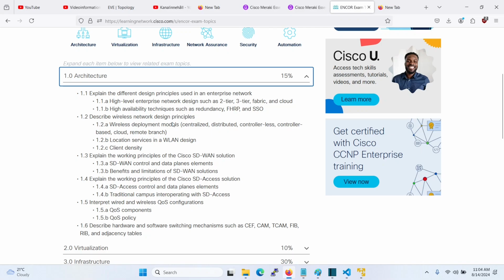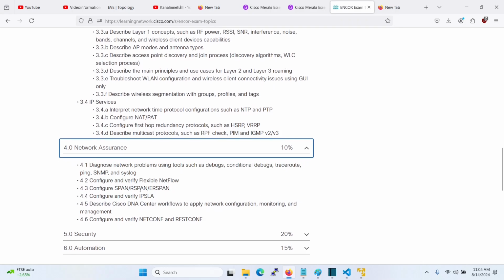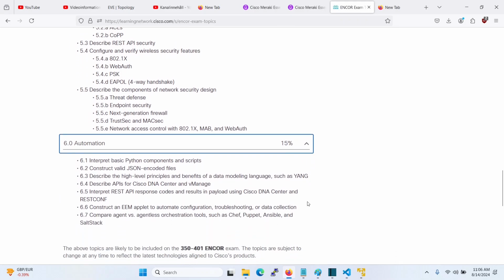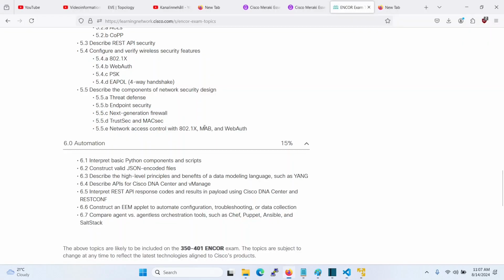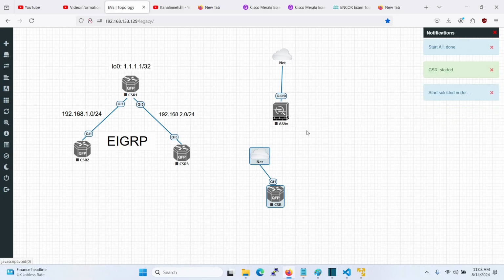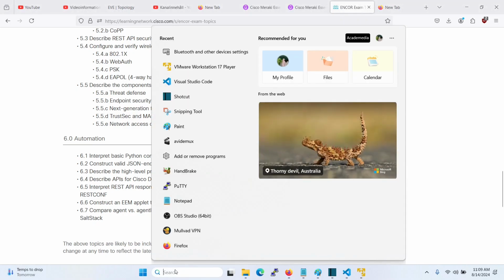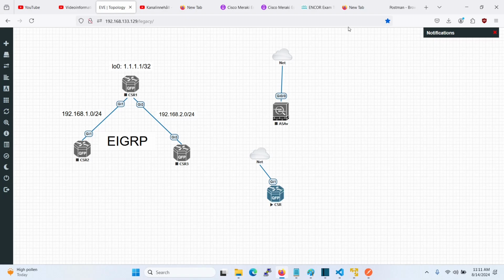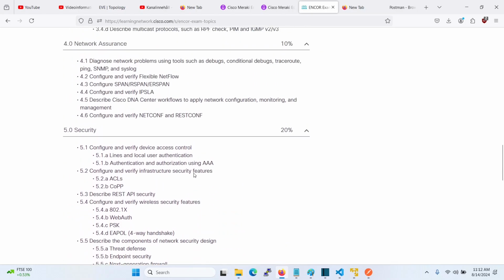How To Pass Cisco Encore 350-401 | Study Resources Used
Hello, In this video a will give a brief overview of what you can expect of the Cisco encore exam and how to prepare better.

I passed the encore last month and have taken away a lot.

Combine Visual studio code with chatgpt for code clarification.
ine.com for Cisco encore track, or some Udemy courses might be enough, would recommend ine.com as it has every topic and goes in detail.